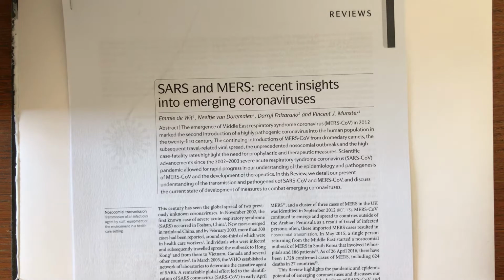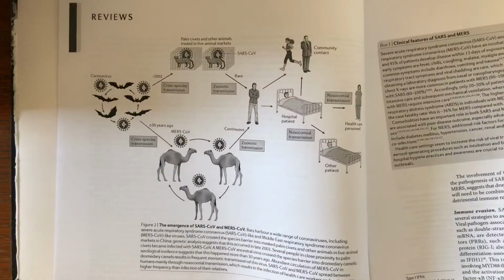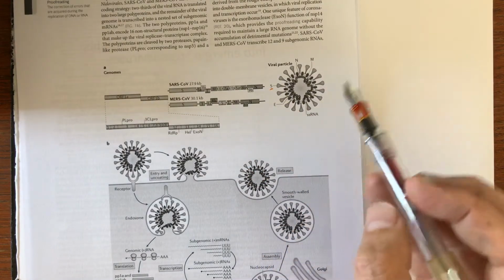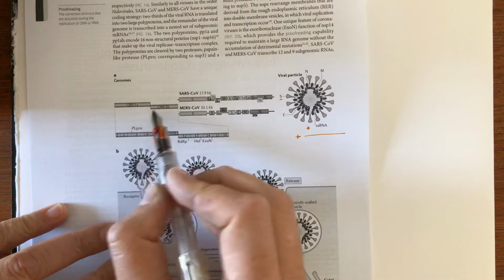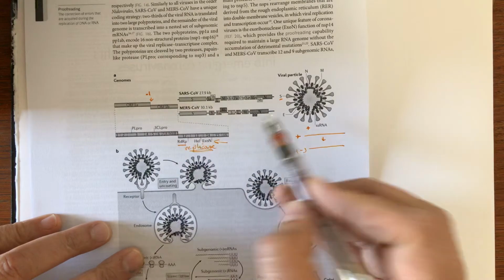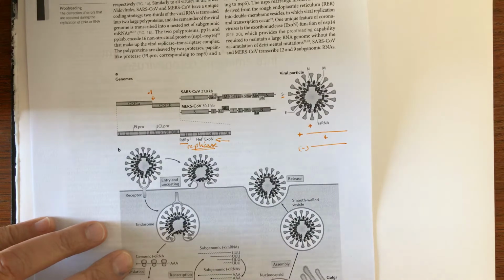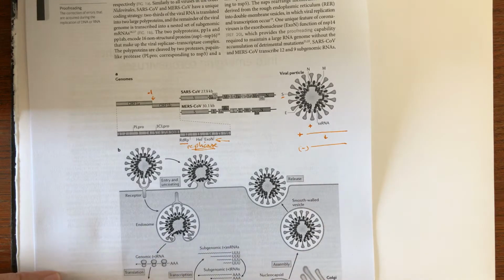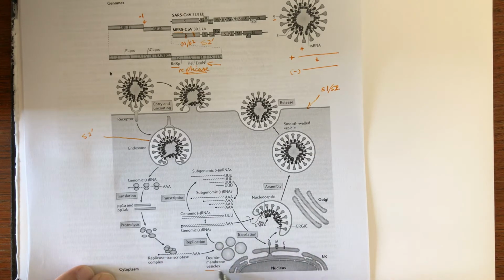BIOL 223, discussion of SARS and MERS: recent insights into emerging coronaviruses (part 1/2)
BIOL 223, discussion of SARS and MERS: recent insights into emerging coronaviruses. Wit et al., 2016, Nature Reviews Microbiology, August 2016 volume 14 p 523-534.
Note that the small mistake in figure 1 is not fully corrected in the video: The replicase uses the positive strand genome as template to make both the negative strand genome AND subgenomic negative RNAs. The replicase uses the negative genome to make positive genomes for packaging, and it uses the negative subgenomic RNAs to make the positive, subgenomic mRNAs. Thus, the subgenomic, -RNAs are mislabeled as +mRNAs and the arrow leading to them should originate from the +genome. The process of subgenomic RNAs is complex in coronaviruses and involves a common leader that must involve the something unusual, such as replicase sliding on the template or template switching.